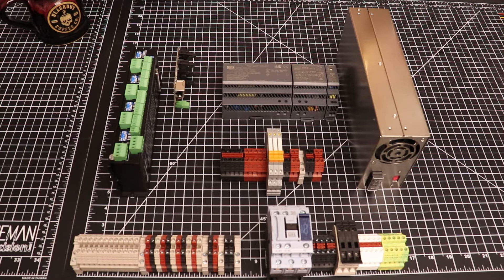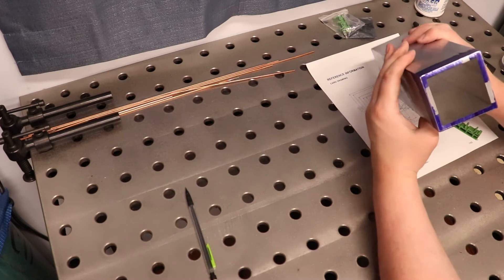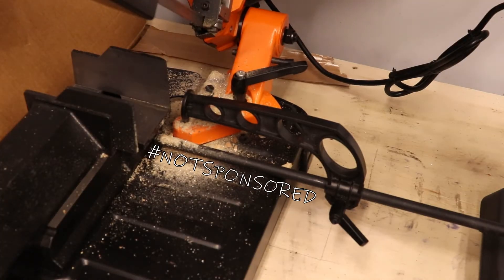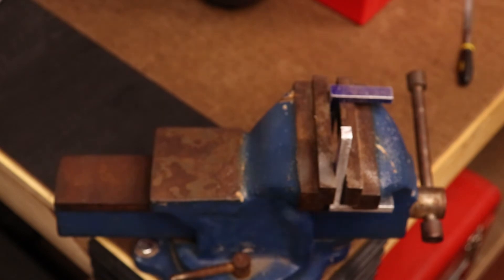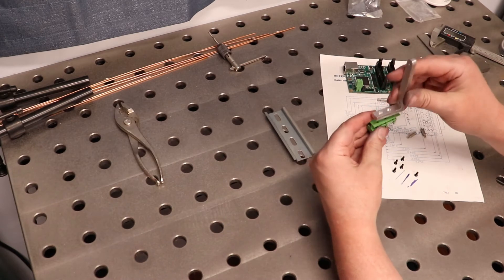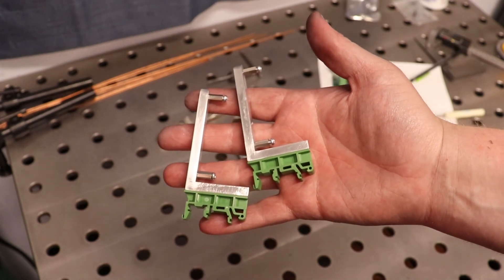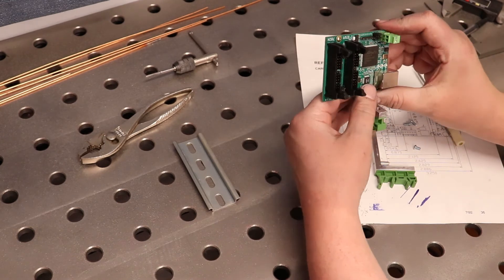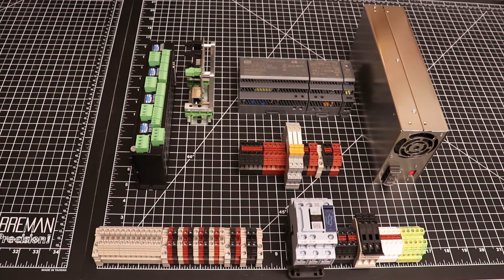How To Make A DIN Rail Mount For Your PCB !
Trying a "project" video today. Wish me luck, not my normal style of video. Let me know what you think !

Today I am going to be building a custom 35mm din rail mount for my Mesa 7I92H Ethernet control card using stuff from around my shed.

Chapters:
0:00 Opening Scene
0:18 Reason For Build
2:00 Going Over Materials
2:35 Bandsaw Time
5:06 Using Disc Sander
6:05 File By Hand
6:15 Part Overview
6:45 Finial Assembly
11:06 Happy Mothers Day 2022 !
11:40 Completed Project
12:50 End Credits

* Din Mounts
* M3 Studs
* WEN Saw